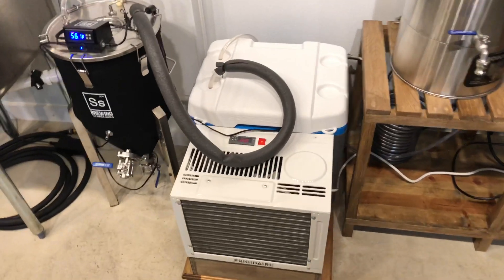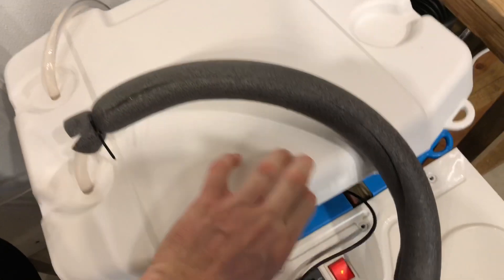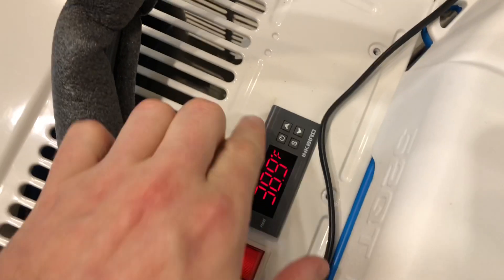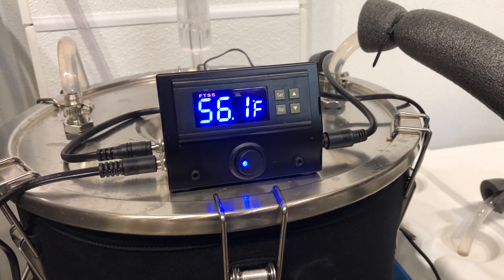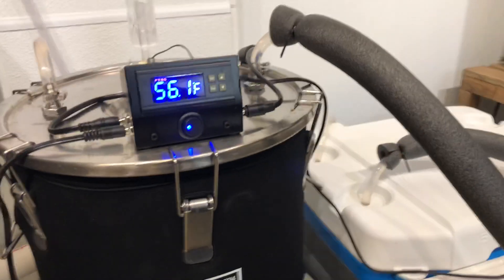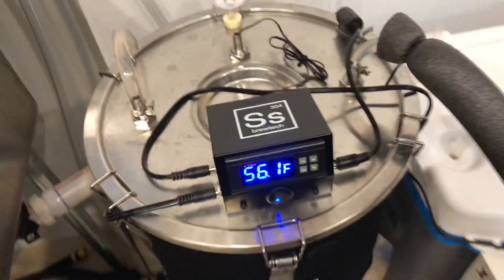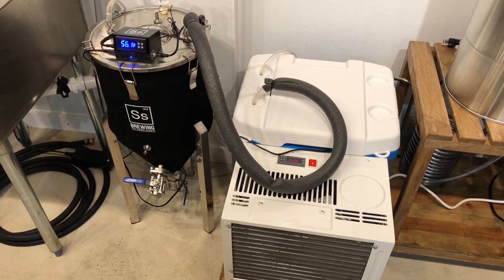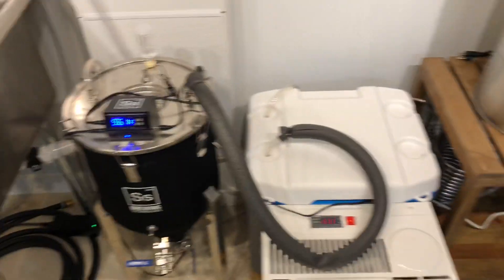Running the homemade Glycol Chiller - Observations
I built this a while back and have now brewed about 25 gallons using the setup.  It works great, but can’t truly cold crash down to near freezing.

Some 4 month observations.